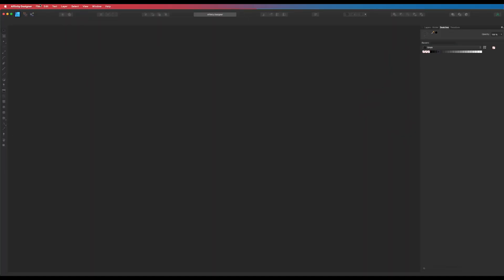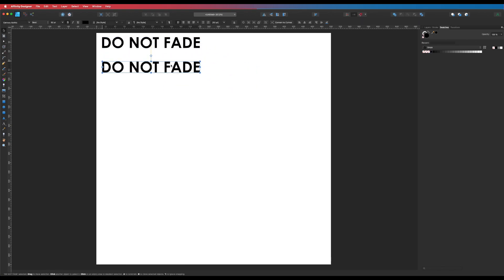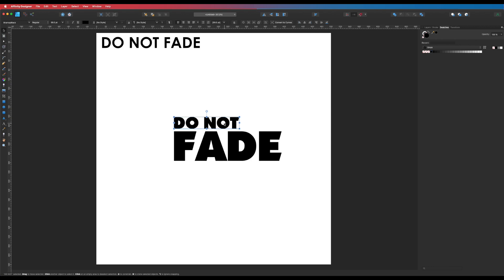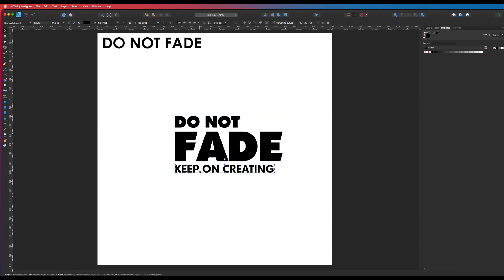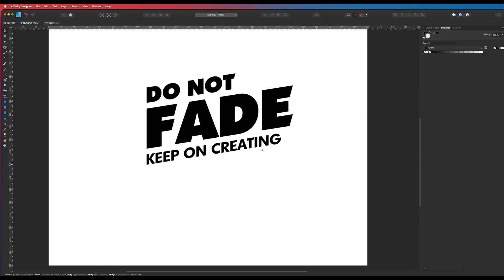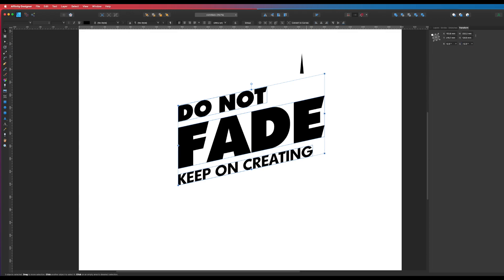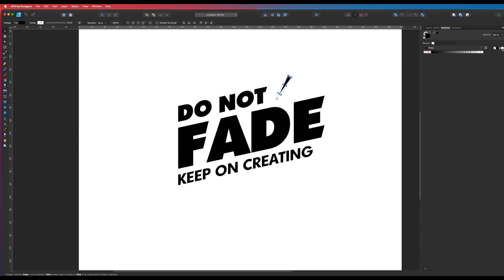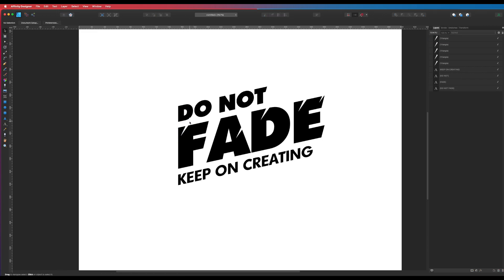Affinity Designer Tutorial for Beginners - Easy Affinity Designer Graphic Design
Affinity Designer Tutorial for Beginners - Easy Affinity Designer Graphic Design. Learn new creative skills and start graphic design in this easy to follow affinity designer tutorial for beginners.

Keep on creating with awesome punchy vector graphics, and because it’s vector you can use it on all sorts of merchandise. Scale the vector up down and no quality is lost, aren’t vector graphics awesome. I just love creating designs, specially simple & Strong logo graphics.

Affinity Designer tutorials for beginners and advance techniques in Affinity Designer.

Keep on Creating and Stay Safe ;-)